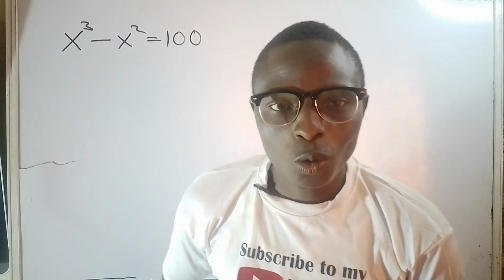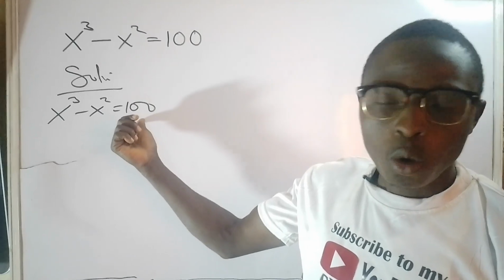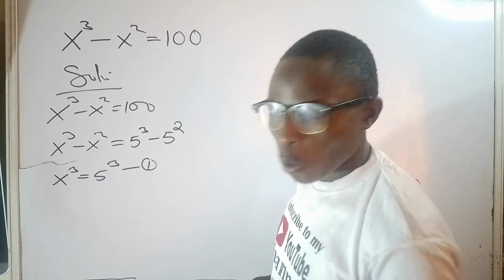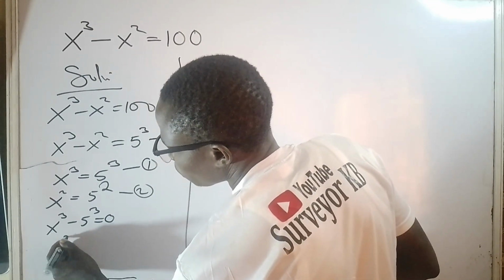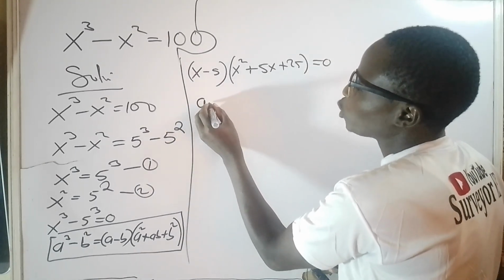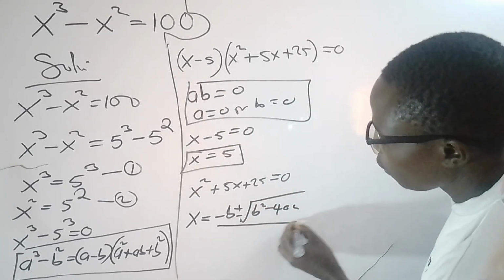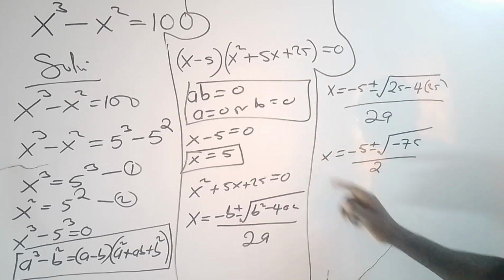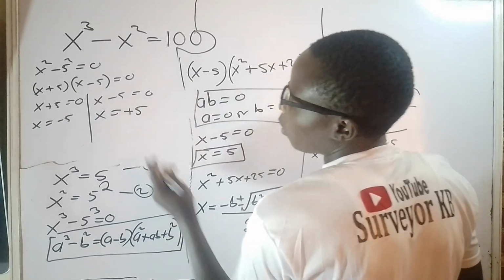Nice Olympiad Exponential Trick (X^3)-(X^2)=100. completely new approach